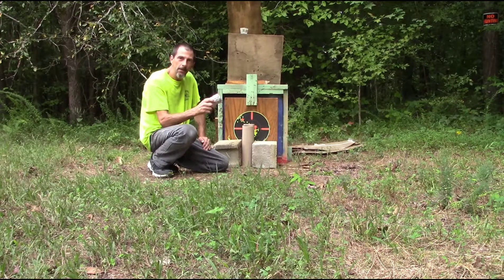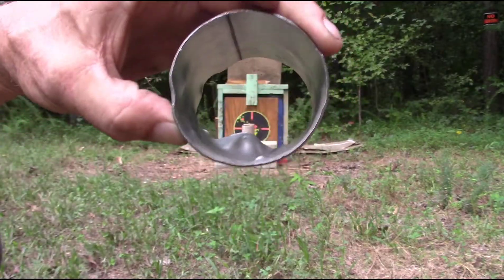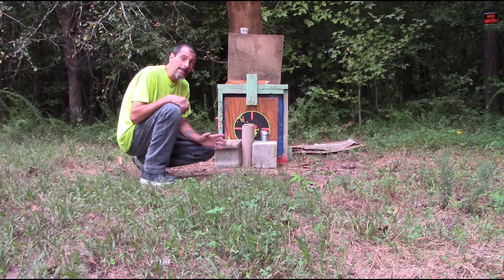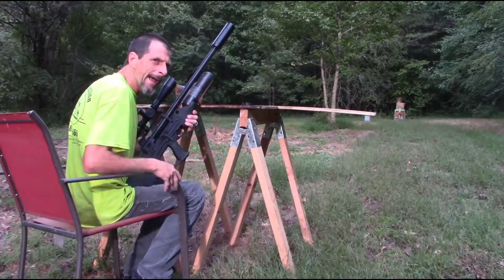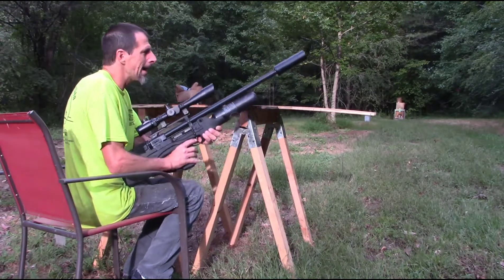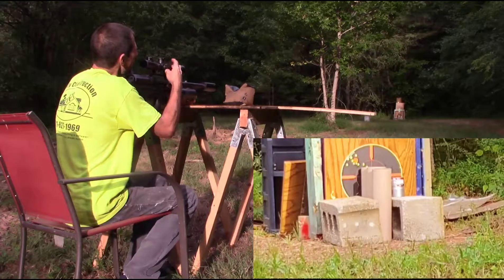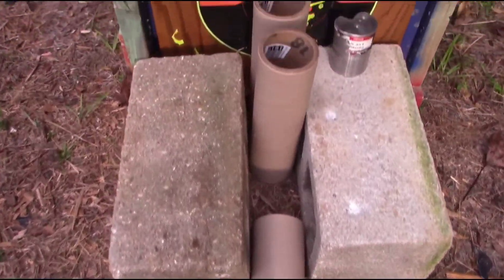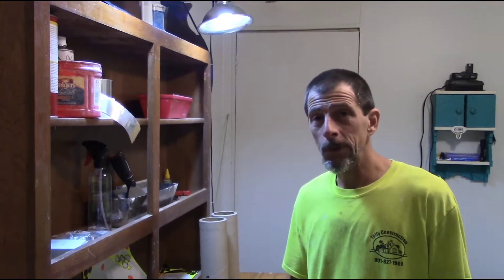hatsan bully. 357cal tube Penetration